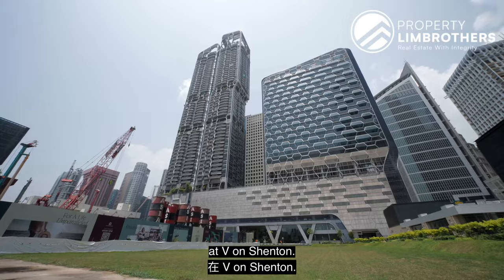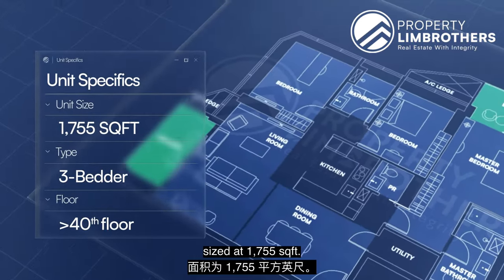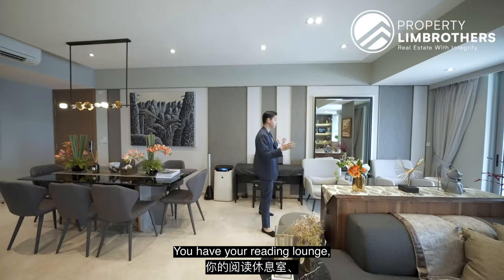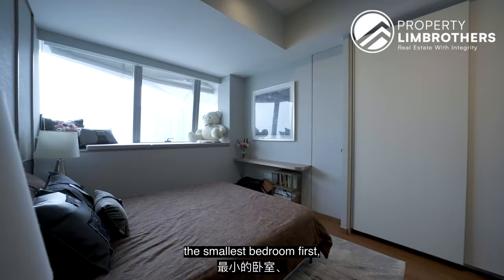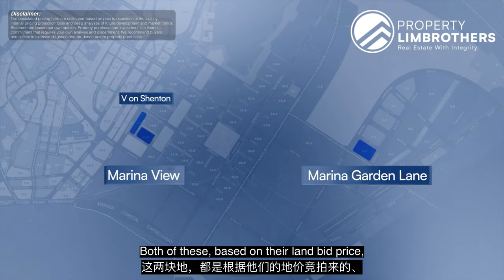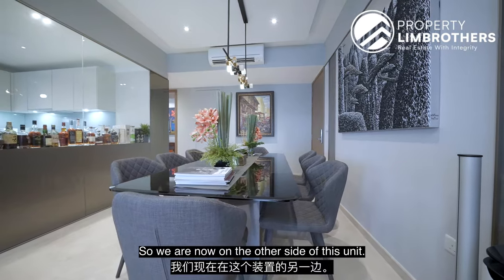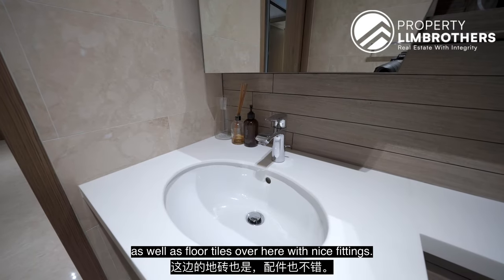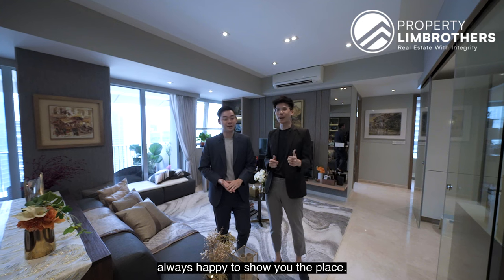V on Shenton - 3-Bedroom with 1755sqft | Luxury Living in CBD area | SOLD by PLB | Shawn & Yu Rong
PropertyLimBrothers is back in the CBD area, in the heart of District 1, where Shawn and Yu Rong showcases an exceptional 3-bedroom apartment in V on Shenton! The 1,755 sq ft home is not just the largest 3-bedder in V on Shenton, but in the entire CBD area.

The elegant home boasts a unique hexagonal exterior, developed by UIC Singapore and built by the same designers that designed the Burj Khalifa, Samsung C&T. With no long hallways, the home is designed to maximise the entire 1,755 sq ft of liveable space. The living areas are bordered by a balcony, allowing plenty of natural light and wind flow to flow into the home. The master bedroom has its own balcony as well, separated from the main balcony.

The true beauty of the home is its location. With direct access to Shenton Way MRT station via the underpass, as well as nearby stations including Marina Bay, Tanjong Pagar, and the upcoming Prince Edward MRT station when the Circle Line expansion is complete, this location offers unparalleled connectivity. The residence is also surrounded by a slew of cafes and Michelin Star restaurants to choose from. If you’re somebody who loves the ideal trifecta of work, live, and play, then it doesn’t get better than this!

00:00 Intro
01:10 Project Facts
01:57 Facilities + MCST
02:30 Floor Plan Analysis
03:13 Dining
03:29 Living + Balcony
04:01 Location Analysis
04:46 Kitchen
05:11 Common Bedroom 1
05:36 Common Bathroom
05:51 Common Bedroom 2
06:38 Pricing Analysis
09:12 Utilities Area
09:51 Master Bedroom
10:27 CBD Incentive Scheme
11:01 Master En Suite
11:20 Outro